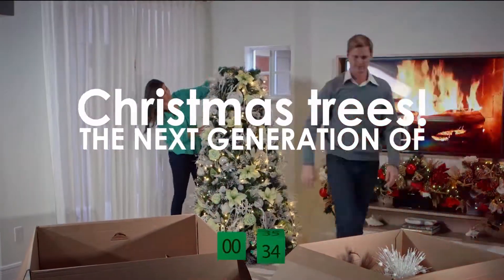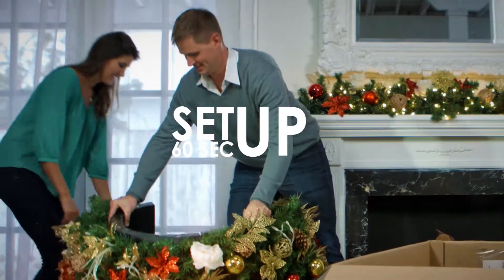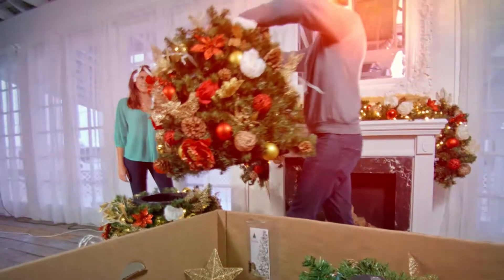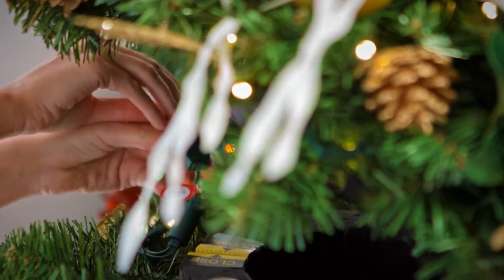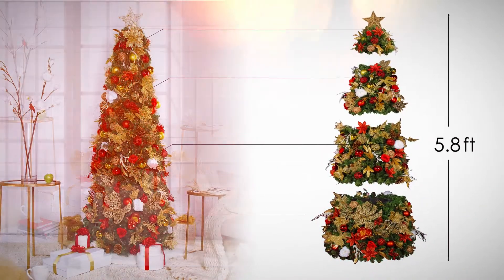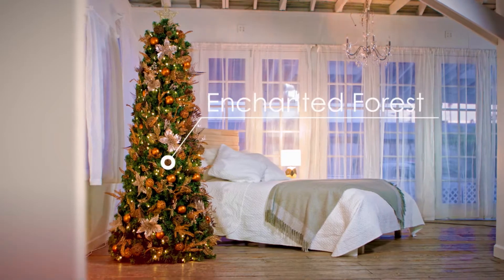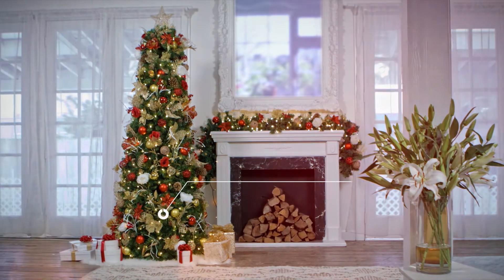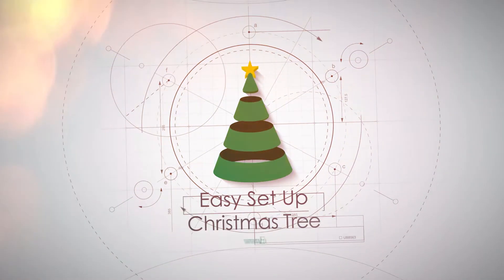Easy Set Up Christmas Tree